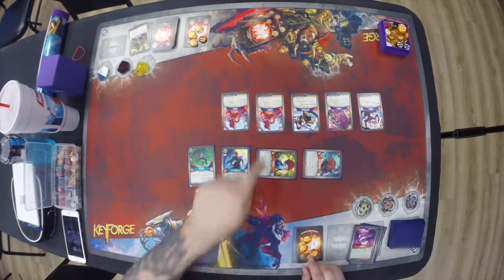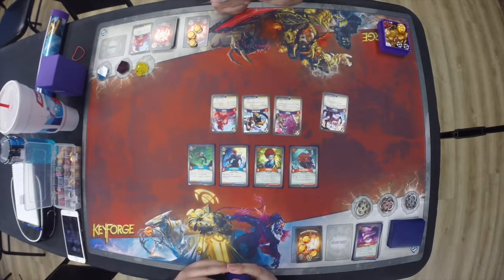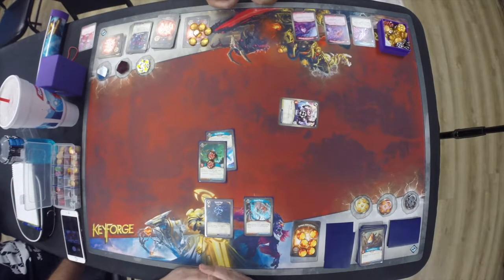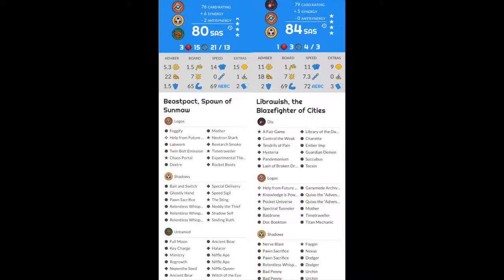Standardized Testing - Keyforge Gameplay - Ep 3 - Shackles Removed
Leave any suggestions in the comment section or message.